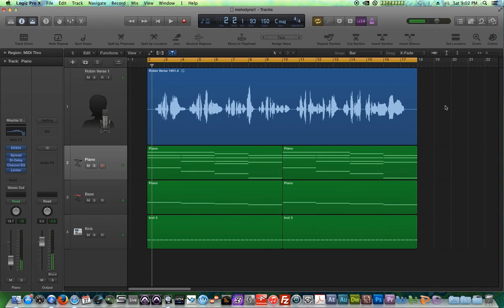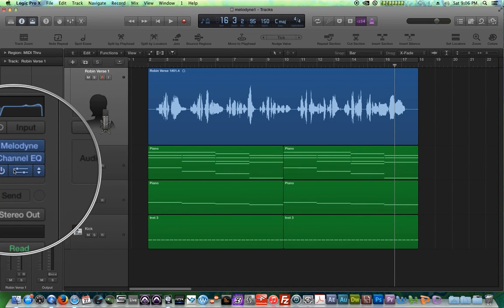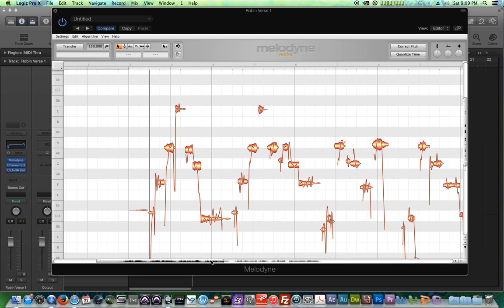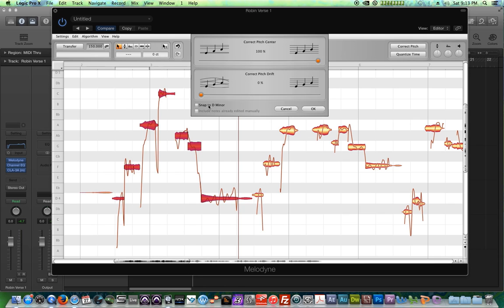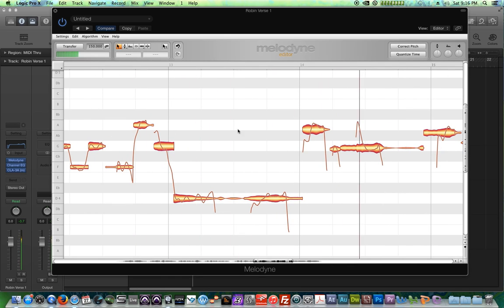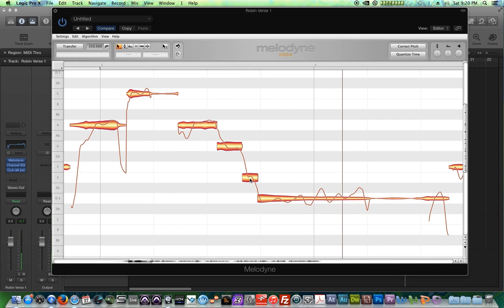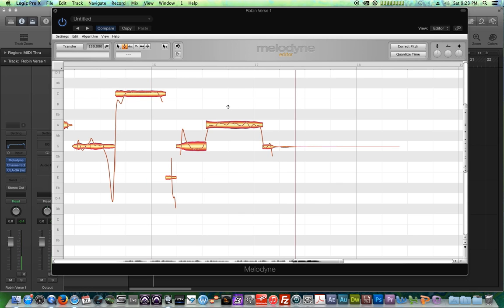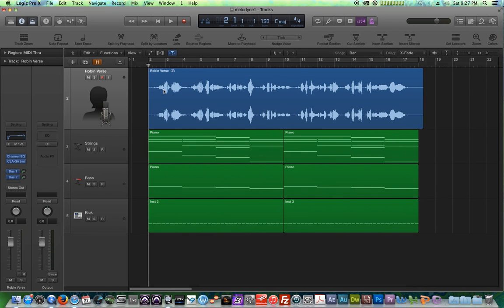Melodyne Editor - part 1 - Basics of Vocal Tuning, Getting Started